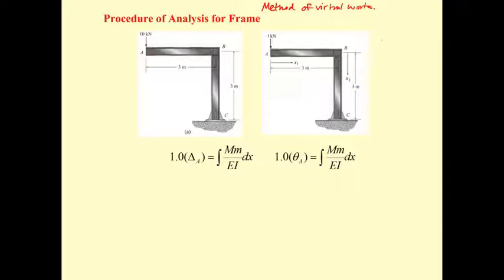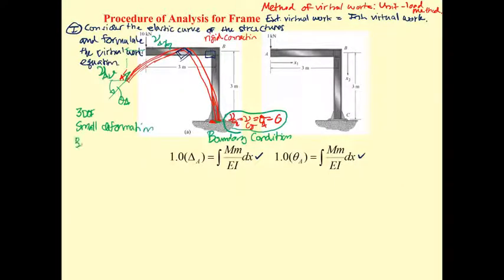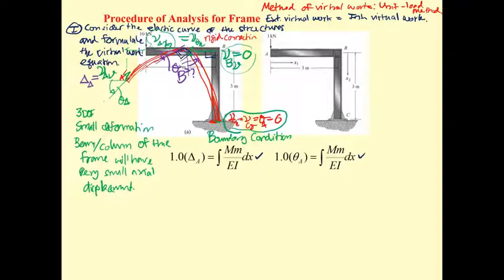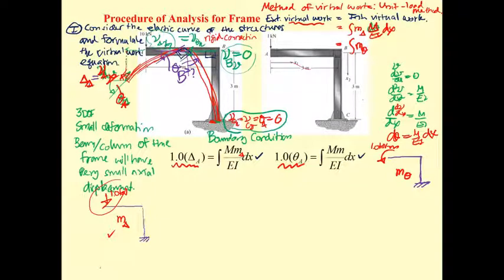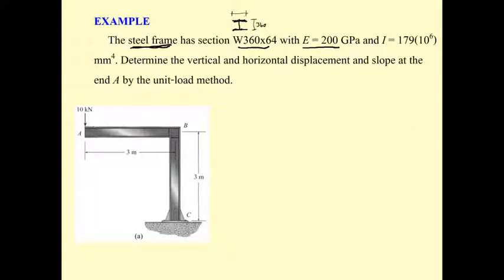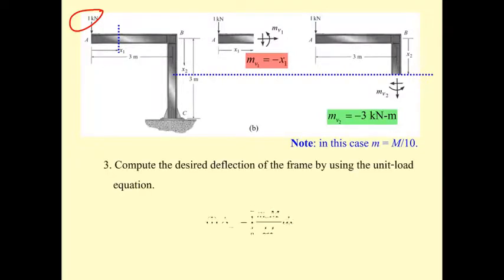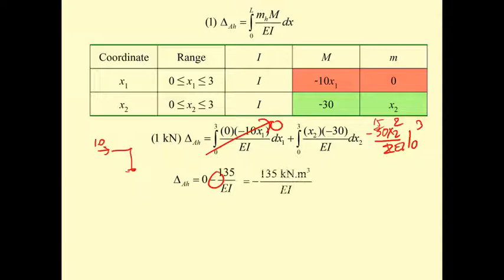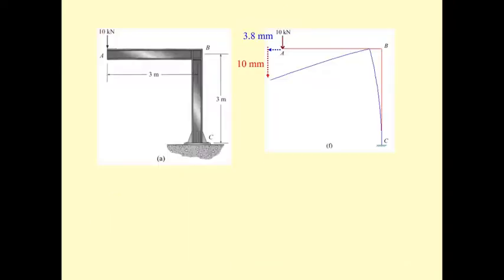582314 Ch 7 (Clip 1/4 Lec 19) VIRTUAL WORK for FRAME : Introduction